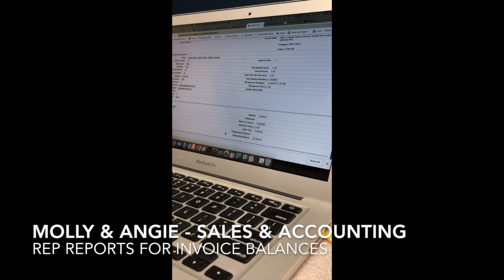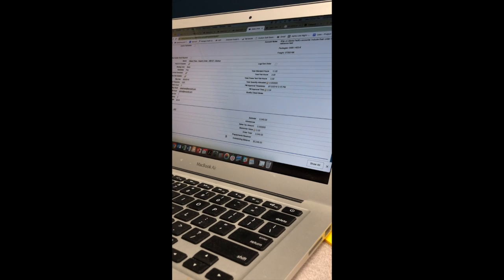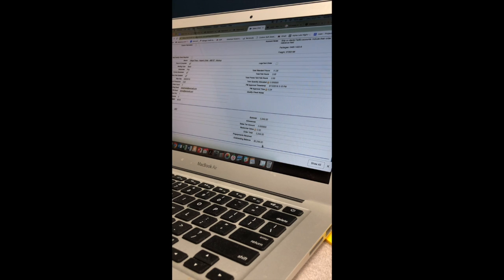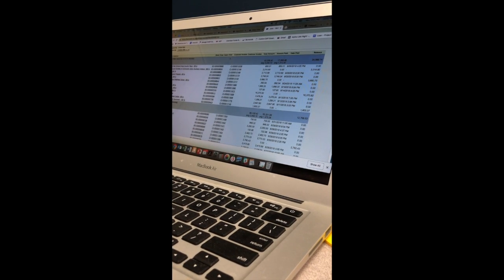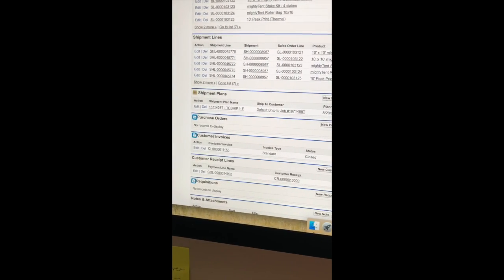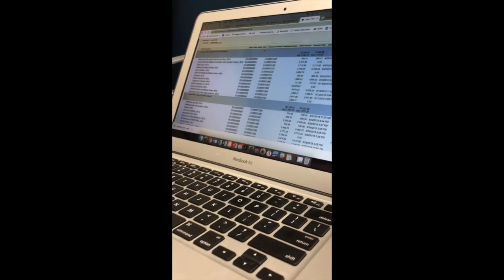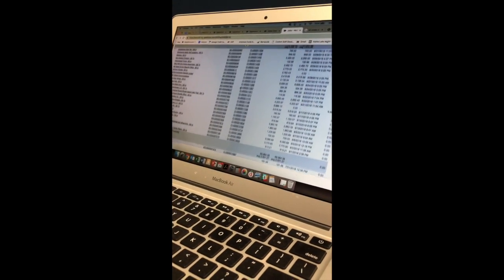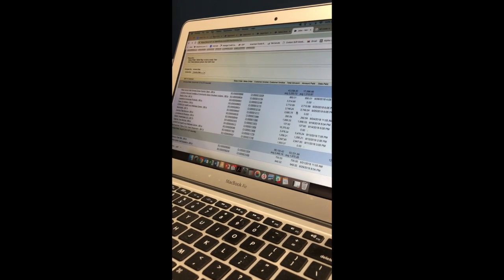Molly & Angie - Sales & Accounting - REP REPORTS FOR INVOICE BALANCES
This video is about Molly & Angie - Sales & Accounting - REP REPORTS FOR INVOICE BALANCES